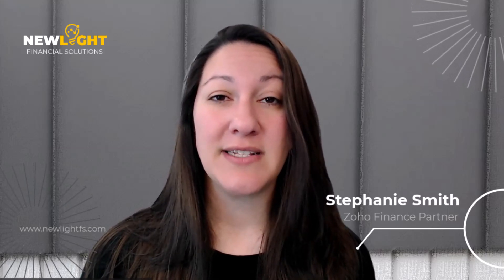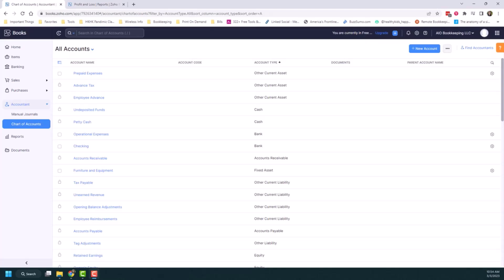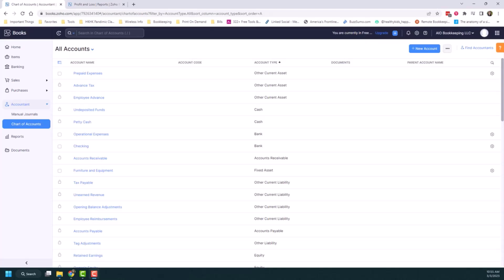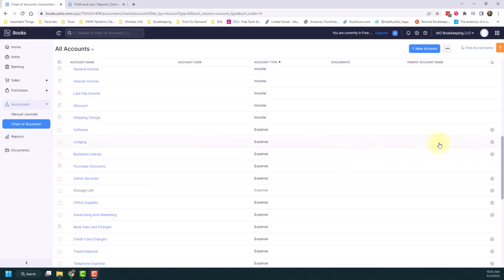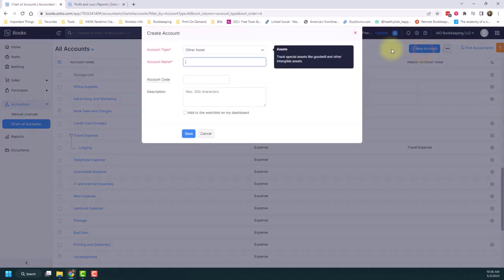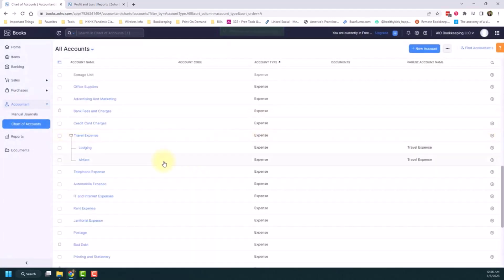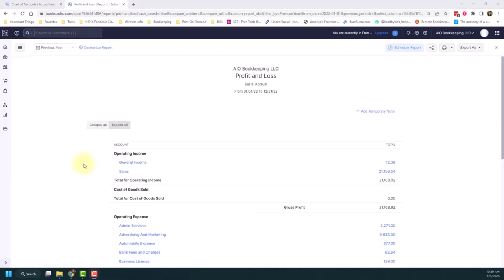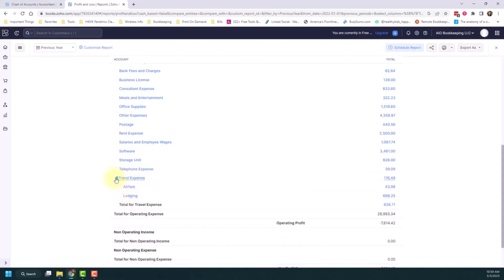How to Create Sub-Accounts in Zoho Books: A Step-by-Step Guide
I’m Stephanie Smith, your go-to Zoho finance partner at New Light Financial Solutions. In today’s video, we’re diving into sub-accounts—a fantastic way to get a detailed view of your income and expenses.

What You’ll Learn:
- What sub-accounts are and why they’re essential for tracking detailed financial information.
- How to create sub-accounts under existing parent accounts (like breaking down travel expenses into lodging and airfare).
- How these sub-accounts will show up in your Profit and Loss statements, giving you a clearer picture of your finances.
- Tips for managing and organizing your chart of accounts effectively.